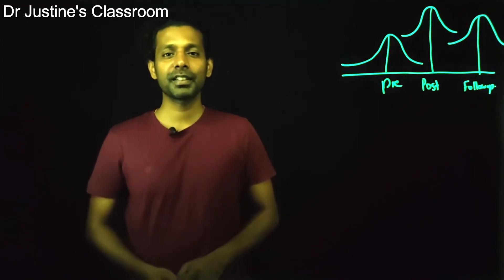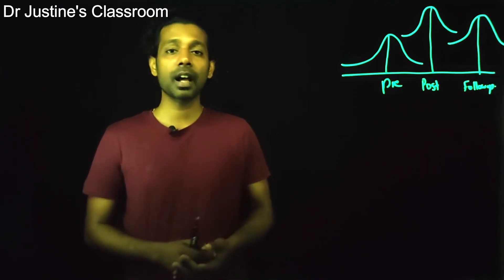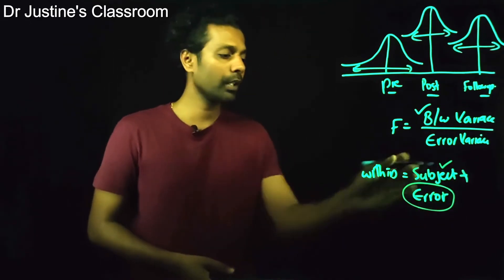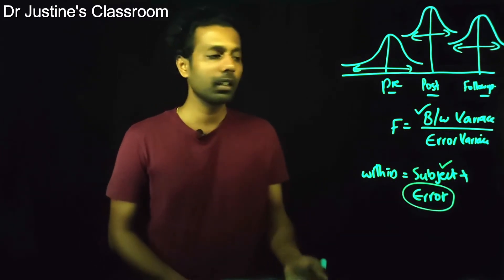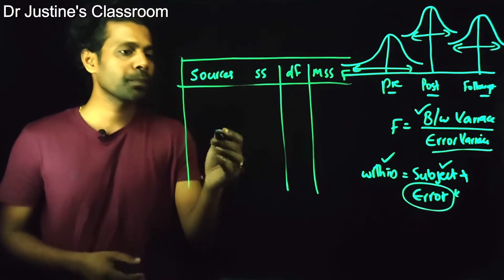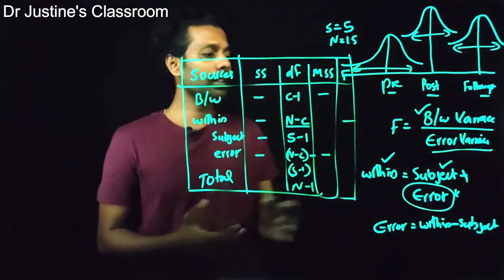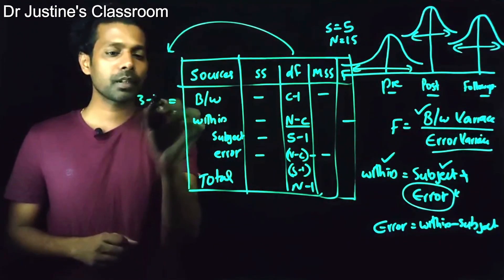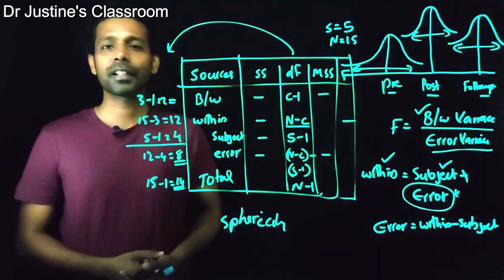Class 21: Repeated Measures ANOVA || NET (Psychology) Preparation || Dr. Justine's Classroom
Contents
1. Concept
2. Difference between oneway ANOVA and RM ANOVA
3. With variance and error variance
4. Calculation of degree of freedom